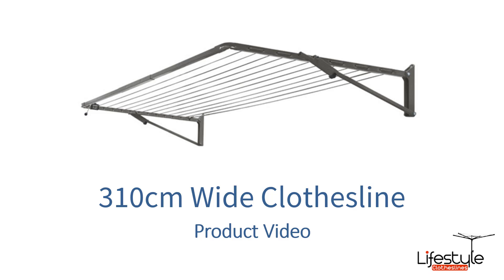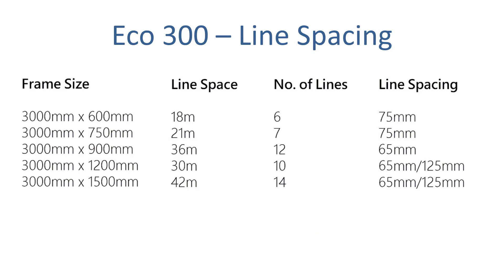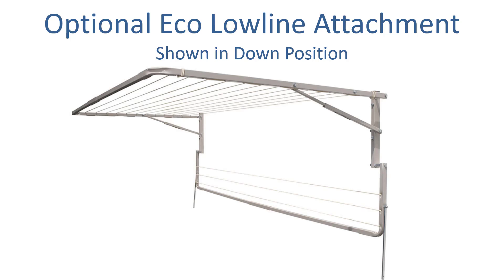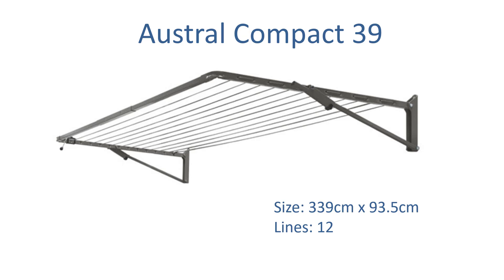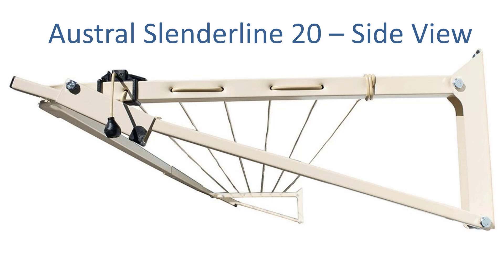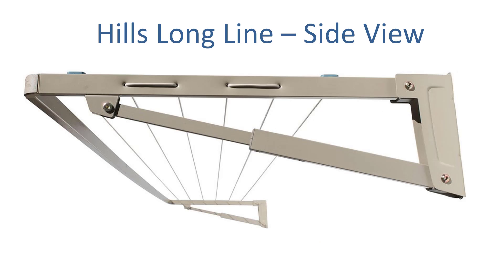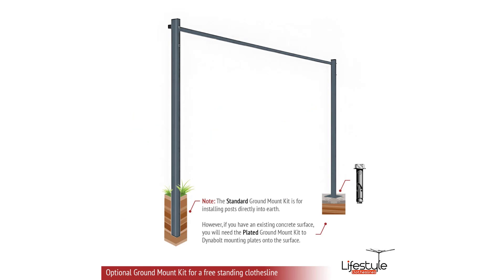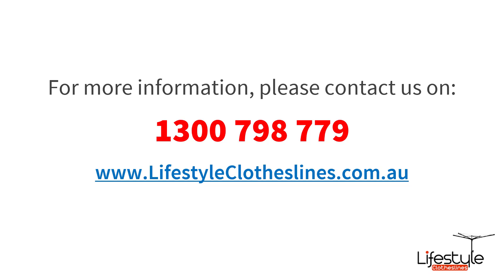310cm Wide Clothesline [Expert Recommended]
Find out why Lifestyle Clotheslines is the best route to take when finding the ultimate 310cm wide clothesline for your very own home. We carry only the best among the rest for our customers' peace of mind!

We have made a list of our favourite clotheslines, these are the bestselling ones and models we deem are the most practical so here are the talking points we've included in the video:

-Mounting Options
-Colour Availability for Each Model
-Areas Covered by Installation Partners
-Models We Recommend
-Our Preferred Brands

Call us at 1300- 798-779 for any questions or concerns regarding any of the clotheslines featured here, you can also ask our friendly clothesline experts about other options that might be more suitable for your needs so call us now!

Australian-made clotheslines often come out on top when it comes to overall quality and value, hence, the majority of the products we carry (including 310cm wide clotheslines) are mostly manufactured or at least engineered locally to ensure reliability.

Feel free to take a look at all of the clotheslines we mentioned in this video as well as other options that you might be interested in by clicking